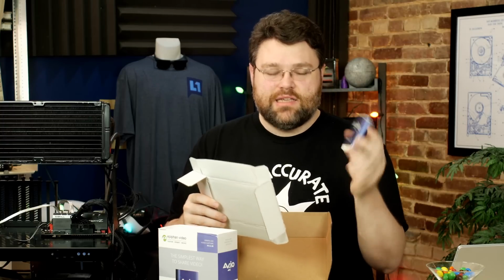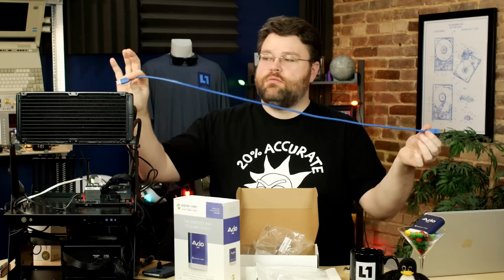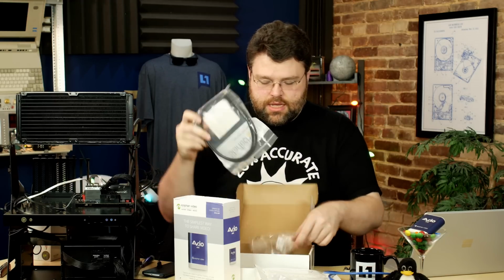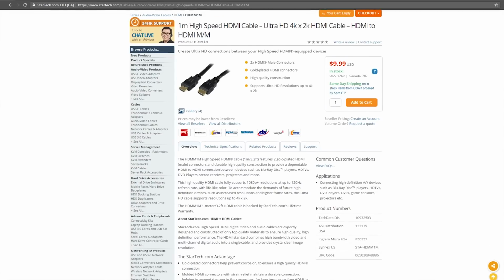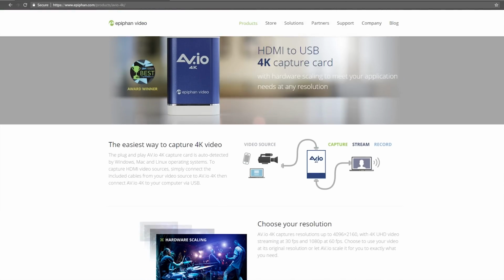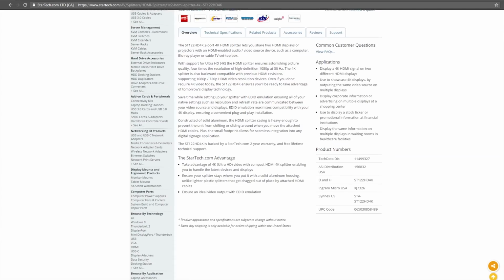Epiphan AV.io 4k Video Capture